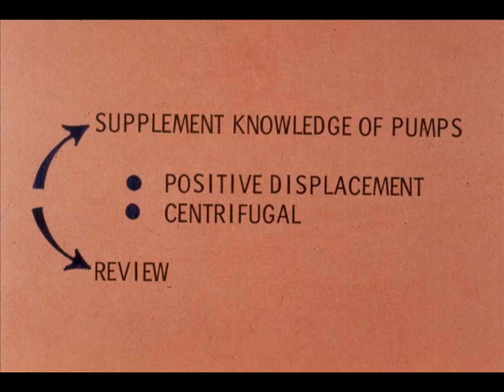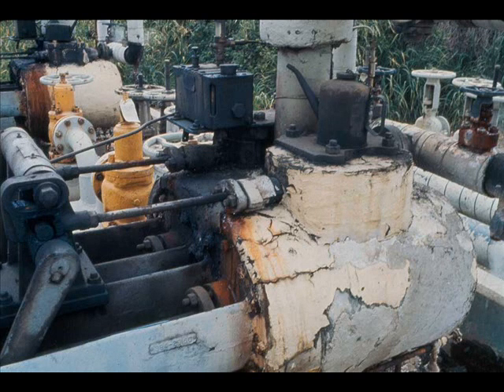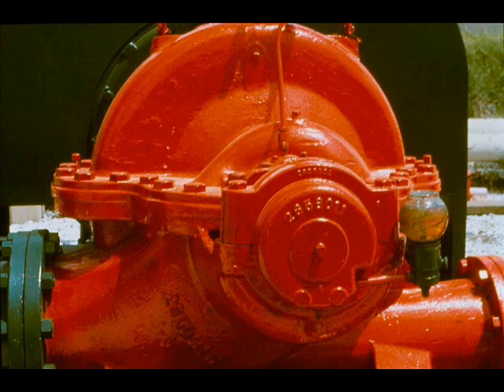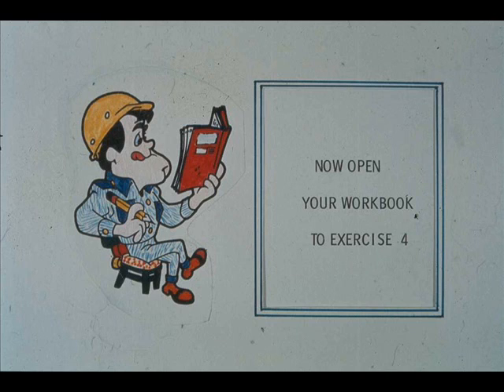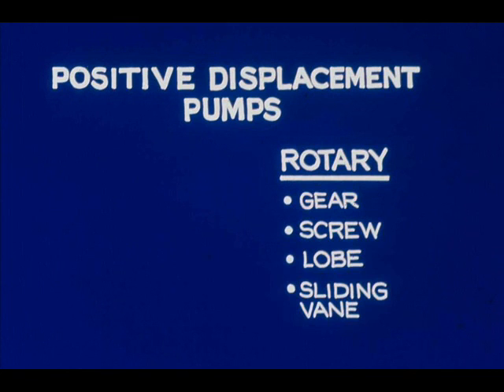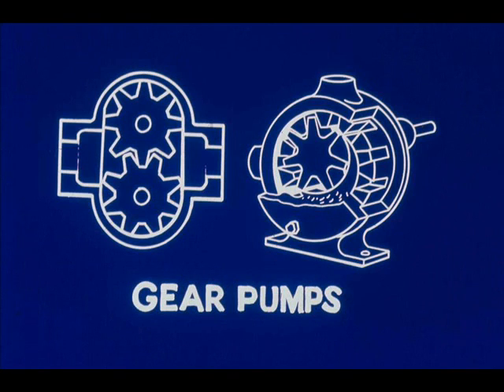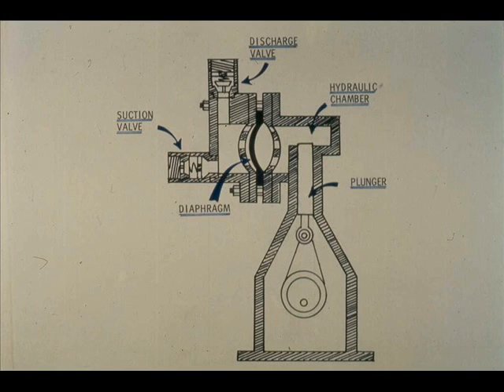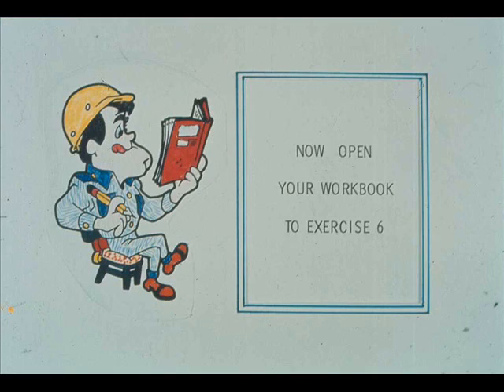Pump Part 2 | Operating Principle of Centrifugal and Positive Displacement pump | Pump Classified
Centrifugal & Positive Displacement Pump Module 1.29 Slide 2 to10
Segment 21 Operating Principle of Centrifugal and Positive Displacement pump.